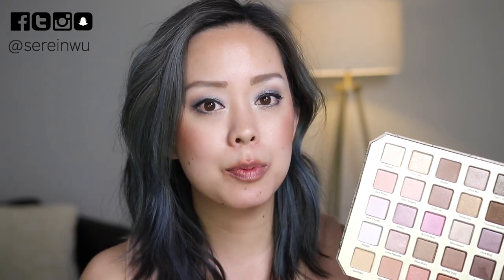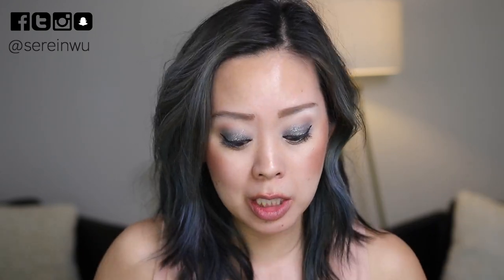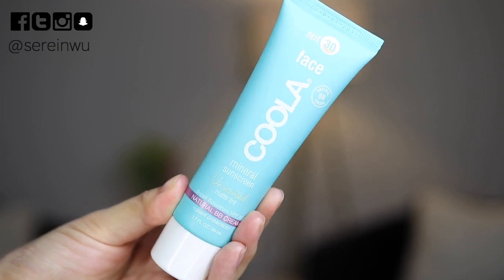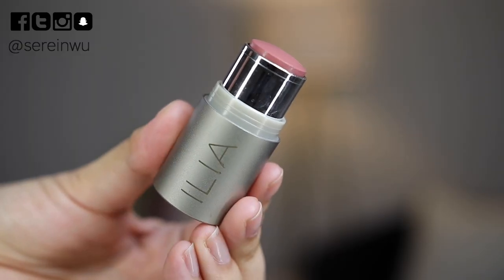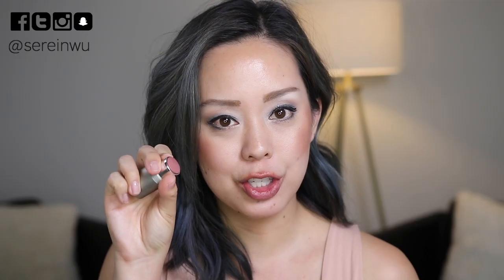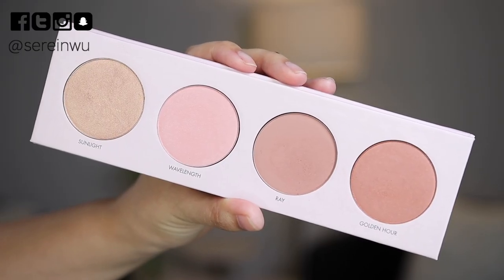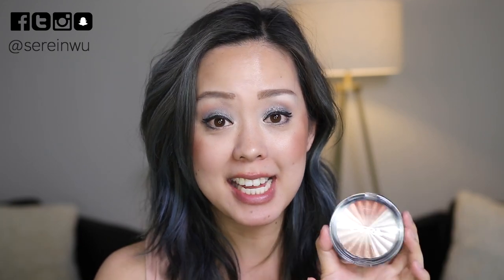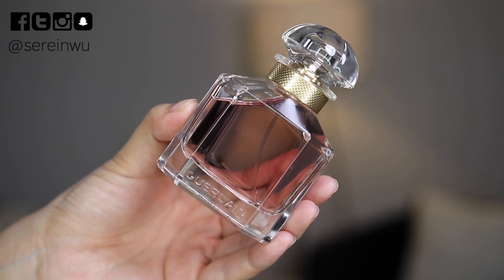MAKEUP FAILS| MAKEUP BAG MONDAY 32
Thank's for watching makeup bag Monday week 32. Each week I rotate my makeup back with my makeup collection. Try out new makeup and rediscover forgotten favorites to bring you in-depth reviews, swatches, demos, and more! Each week tune in to see how the makeup performed for a full week. This helps me rotate my makeup collection and purge my makeup of unwanted products. Find out what two products failed for me and what's to come this week!

PRODUCTS MENTIONED
Too Faced Natural Love Spring Palette

ILIA Multi Stick in cheek to cheek, at last, a fine romance

Lancome Teint Idole Ultra Long wear Cushion Foundation SPF 50

Benefit Play Stick (currently not available online)

Jouer Springtime In Paris Eyeshadow Palette (Available 4/4)

Make Up For Ever Ultra HD Compact Microfinish Pressed Powder

Thank you for stopping by my channel! I love makeup, skincare, hair, and everything beauty related. I guess that's why you can call me a beauty guru or beauty blogger. I do detailed product reviews, makeup tutorials, hair tutorials, subscription box unboxings, fashion, how to videos, beauty tips, haul videos, and so much more!

My channel is called dress yourself happy because I truly hope my video help motivate and inspire you to feel and look your best from the outside in. I know when I look my best, I feel better about myself and am able to deal with whatever life has to throw me.
xoxo
Serein